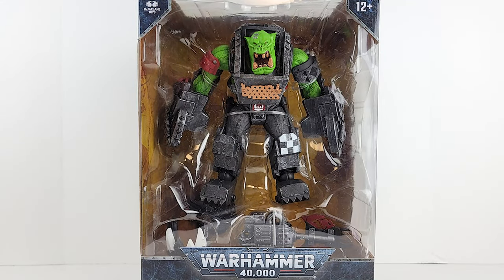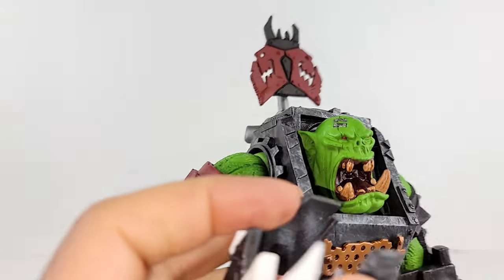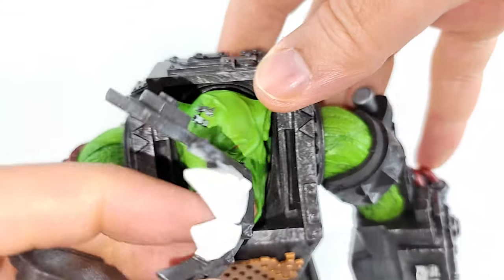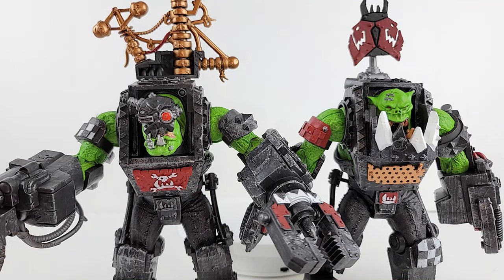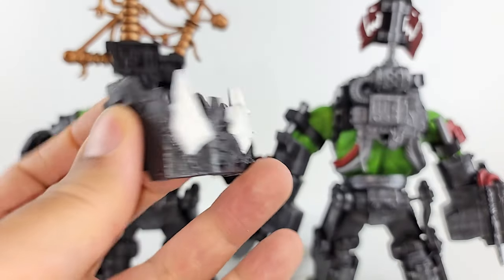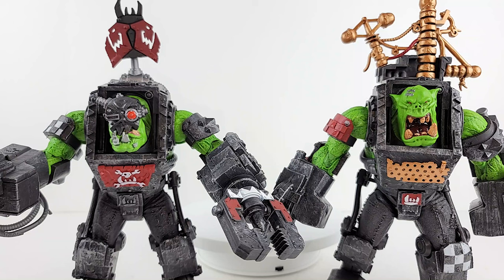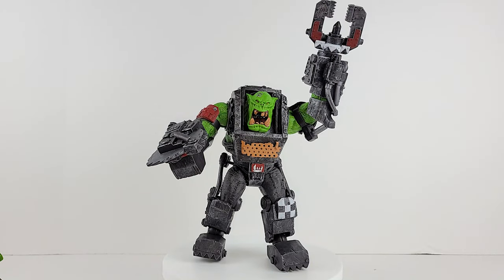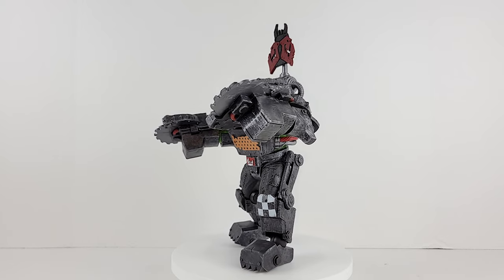McFarlane Toys Warhammer 40,000 Ork Meganob with Buzzsaw & Base Mega Action Figure Unboxing & Review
Like his brother the Ork Big Mek, the McFarlane Toys Warhammer 40,000 Ork Meganob with Buzzsaw & Base Mega Action Figure is a bit of a beast. The accessories are interchangeable and he looks just as good, but my jaw piece does not fit :-(